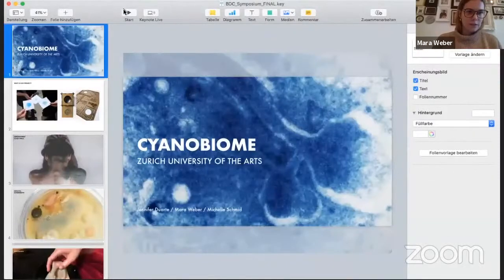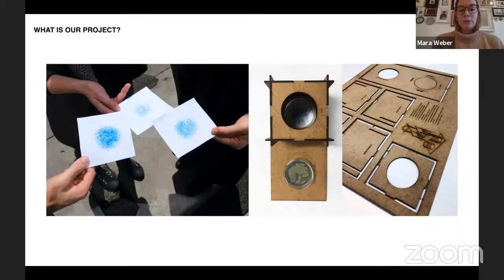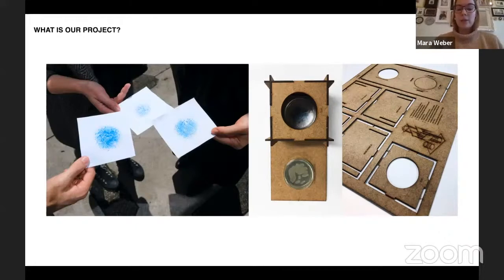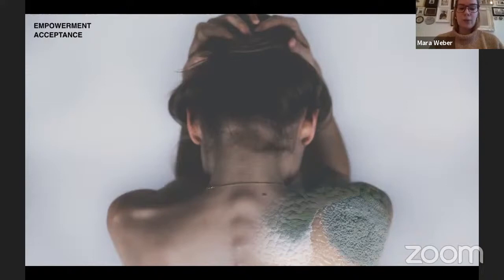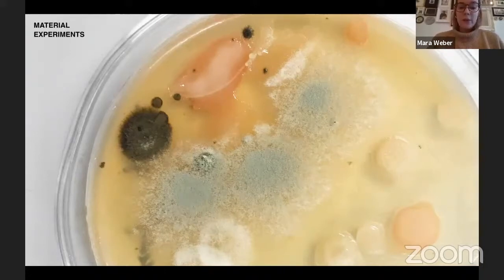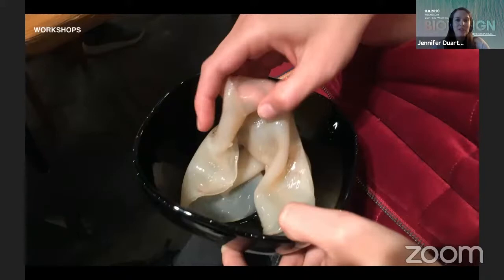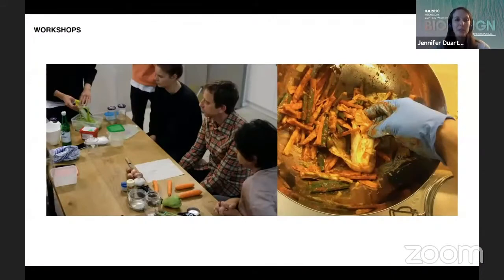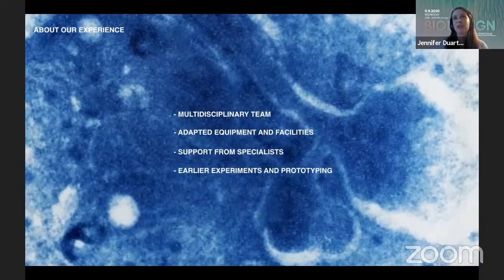Biodesign Symposium 2020 - Cyanobiome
Presentation for Cyanobiome, a 2019 BDC Student Team from Zurich University of the Arts (Switzerland). A personal microbiome diagnostics kit allows users to detect concentrations of Bacillus subtilis in their gut by harnessing the bacterium’s unique ability to generate electrical current. The project seeks to empower people’s independence from the pharmaceutical industry and its products.

Team: Jennifer Duarte, Michelle Schmid, Mara Weber

This is a recording from the Biodesign online symposium held between the Biodesign Challenge (BDC) and the Hub for Biotechnology in the Built Environment (HBBE) on November 11, 2020.

Intro tune is a derivative of "Creative Commons Fluid Dreams" by Daniel Birch, used under / Cuts from the original.